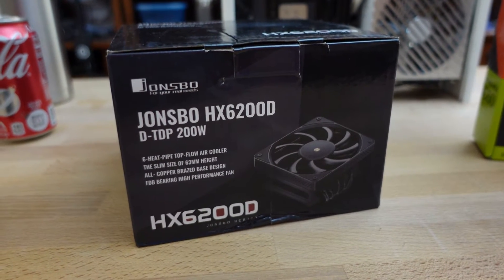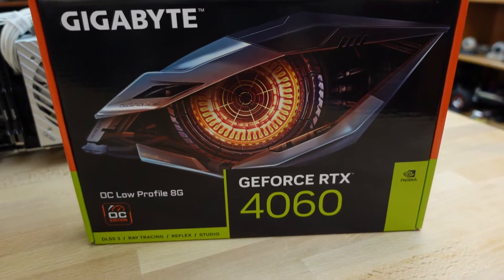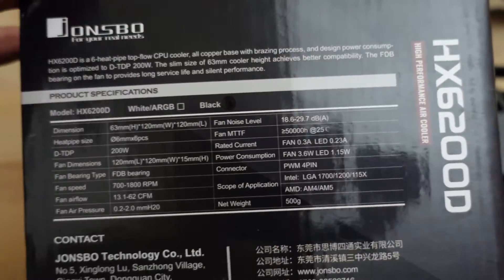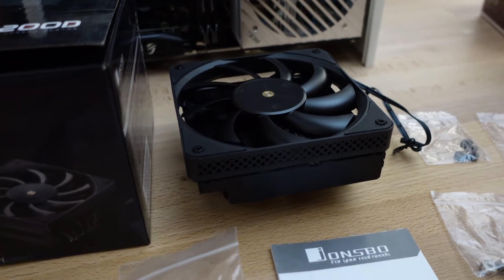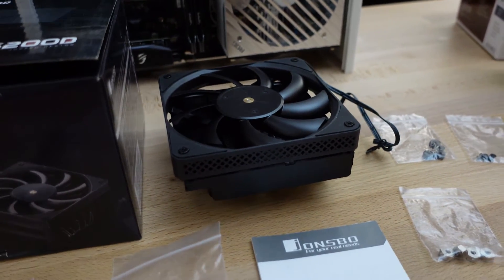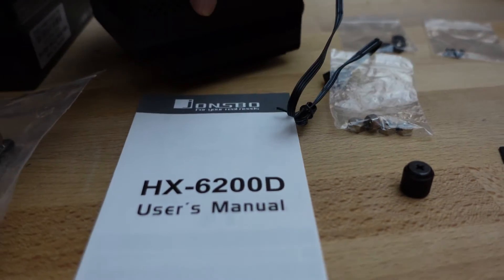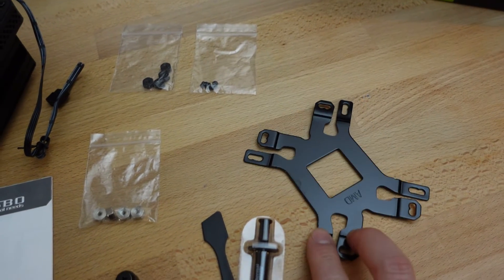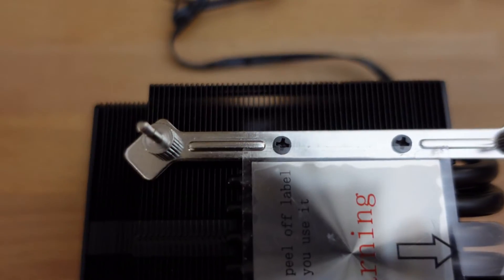Fail… RAM too tall - Jonsbo HX6200D Black - Gigabyte 4060 OC Low Profile 8G - Persephone Build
So this is the Jonsbo HX6200D Black. I know there is a white version of this cooler, but I got a good price for this one and wanted it more at the time see how it performs. If I really like this cooler I figure I could get the white version. I also didn’t have the white power supply but now think maybe it would be neat to get more white parts to pure this thing out. This is the Gigabyte GeForce RTX 4060 OC Low Profile 8G graphics card.

I saw this cooler while I was looking at the Jonsbo V11 and N1 Mini-ITX cases. The biggest lure to this cooler was that it would pull air into the case compared to the Noctua NH-L12 Ghost Edition cooler that would push air outwards. This cooler is 63 mm in height, and the large chuck of fins have more mass so this cooler to me looks like it would dissapate more heat. This and the 6 heat pipes to me makes sense as it could possibly displace 200W of heat. Given the AMD 5600X is only a 65W TDP chip, this cooler should be overkill. With the 5800X3D which runs at 105W TDP this also would be an overkill cooler. I like The way this cooler gives memory its own space. This way if I want to I can swap out faster RAM for higher capacity RAM without too much trouble. It also has clearance to allow me to access the SSD.

Timeline
00:00 - Jonsbo HX6200D Black
01:43 - Jonsbo HX6200D Black Unboxed
07:26 - Added AM4 CPU Mount
07:55 - Fail… RAM too tall

Jonsbo HX6200D Black
- 63 mm height / 6 Heatpipes / 200W TDP
- Cooler Dimensions 120 x 120 x 63 mm
- Intel LGA 1700/1200/115X & AMD AM4/AM5
- Airflow 13.1-62 CFM
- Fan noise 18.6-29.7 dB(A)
- Static pressure 0.2-2.0 mm H2O
- Voltage 7-12V
- Connector 4PIN PWM

Gigabyte GeForce RTX 4060 OC Low Profile 8G
- 182 mm length
- 2475 MHz / 3072 CUDA Cores
- 3rd Gen Ray Tracing Cores
- 4th Gen Tensor Cores / Ada Lovelace Arch
- HDMI 2.1a / DisplayPort 1.4a
- 8GB DDR6 128 bit / 17 Gbps VRAM
- PCIe 4.0
- DLSS 3.0 & 3.5
- Nvidia Encoder